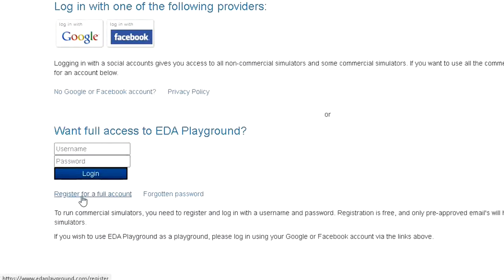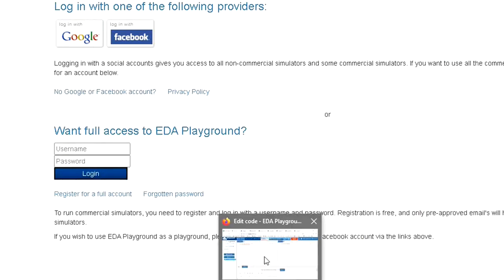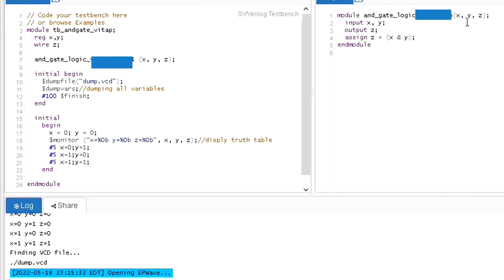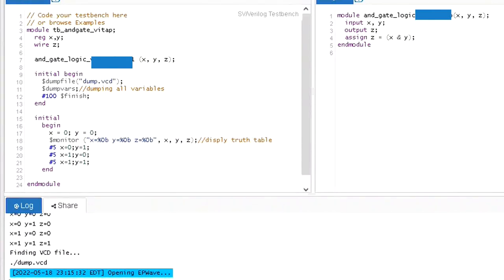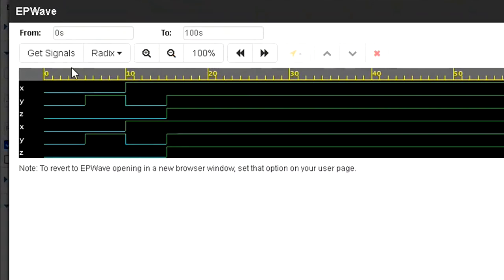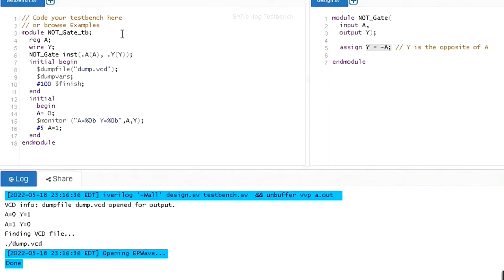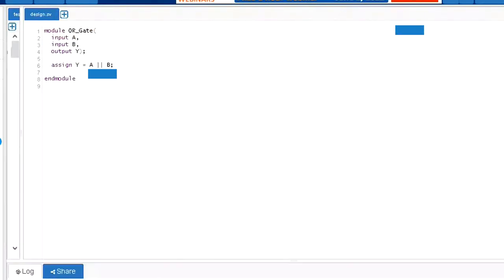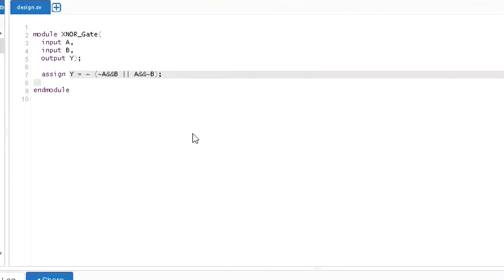Design of logic gates with behavioral modelling EDA Playground# (coding-Part-2)